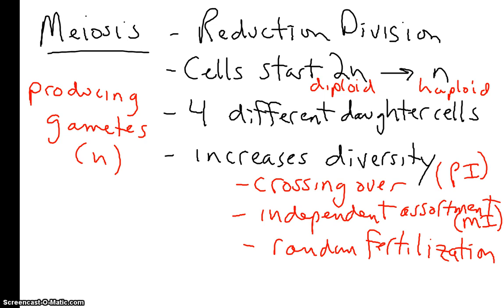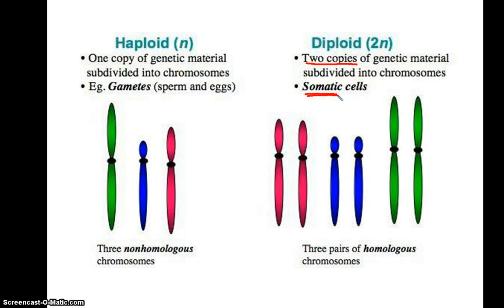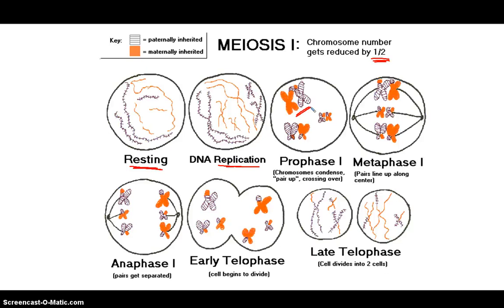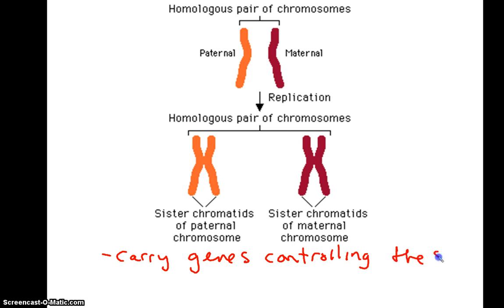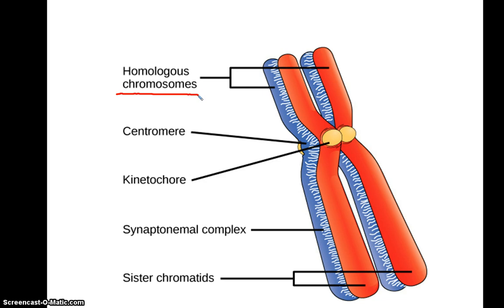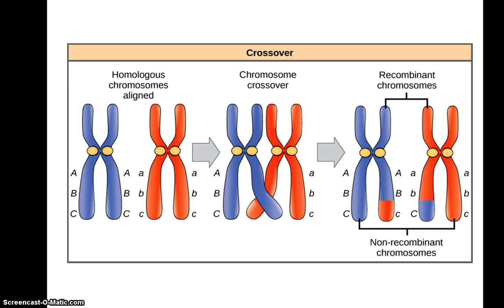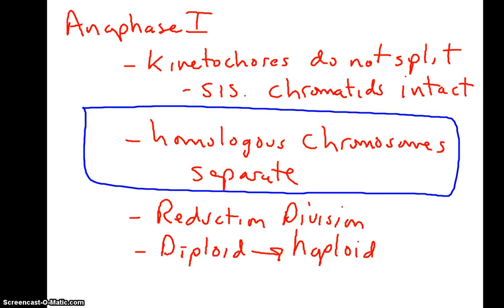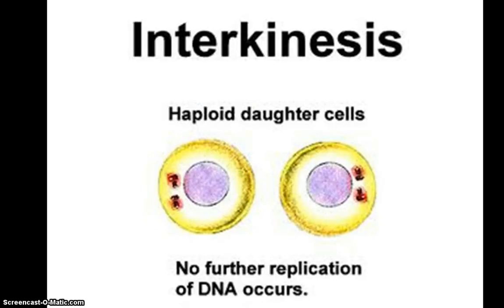43 SOB MeiosisI